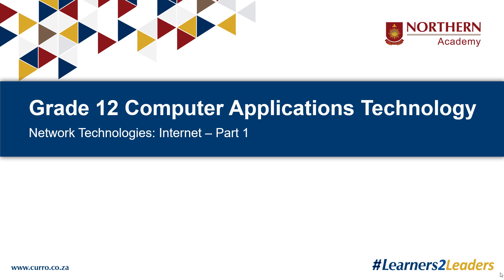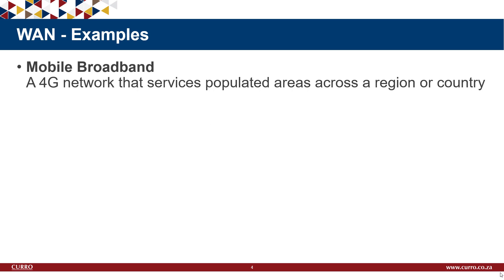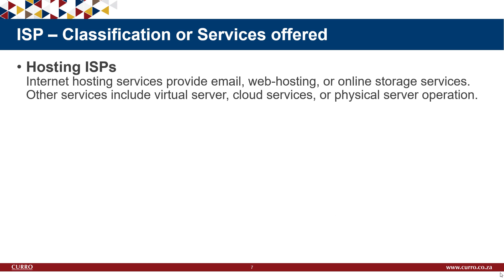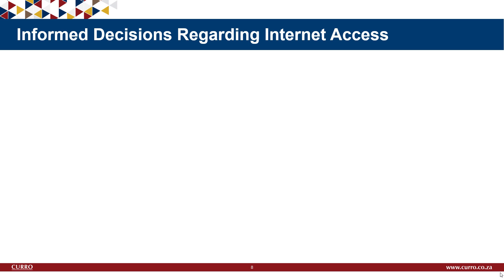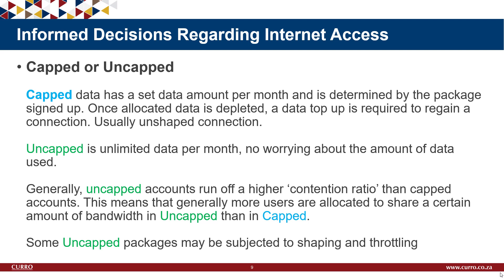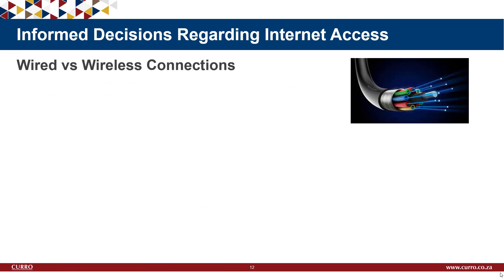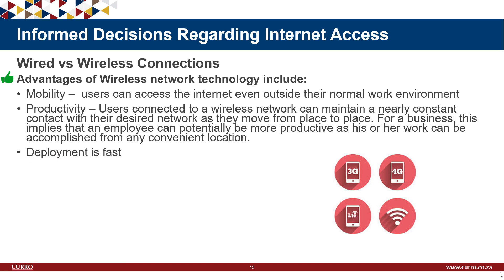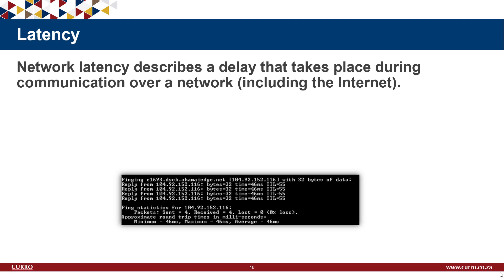Gr12 CAT Internet Connections and Services Part 1